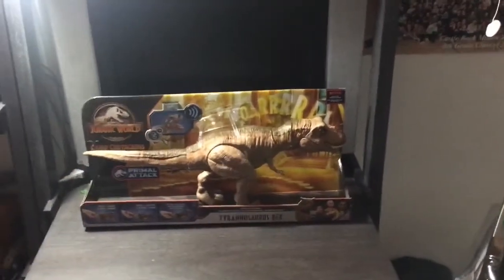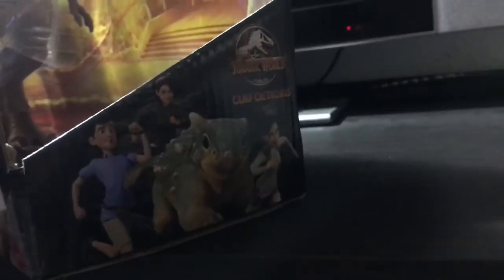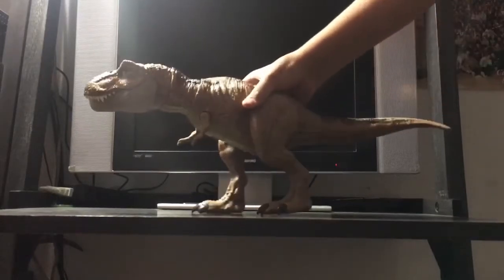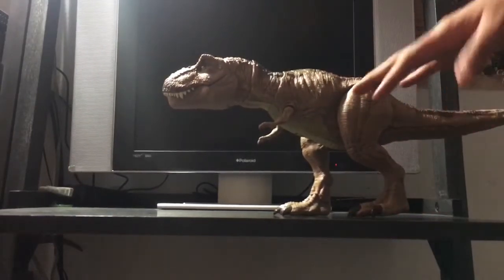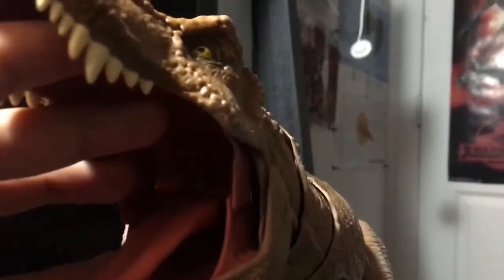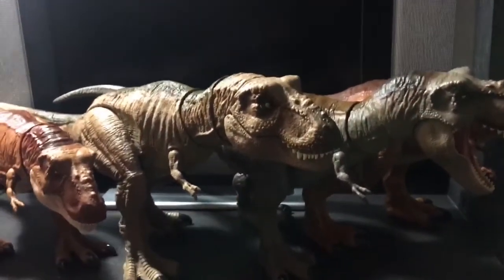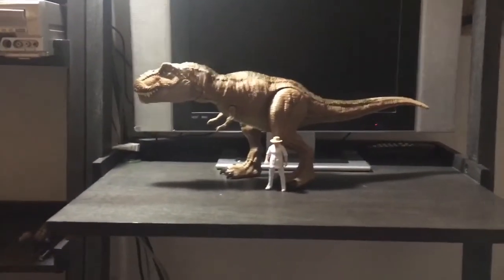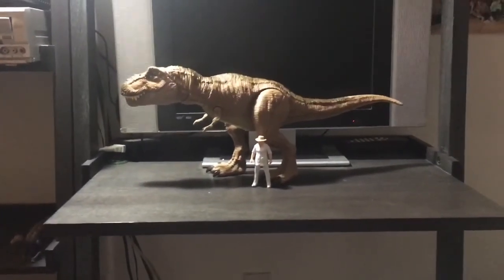REVIEW! Jurassic World Camp Cretaceous: Primal Attack - Epic Roarin’ Tyrannosaurus rex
It’s been a while since I did a review on my channel. I think it would be nice to make a come back with a new Jurassic dino to review. This new T-Rex toy is by far the best T- Rex sculpt from Mattel and has a good action gimmick that is tied to the primal attack line, great paint job, and amazing detail from head to toe.